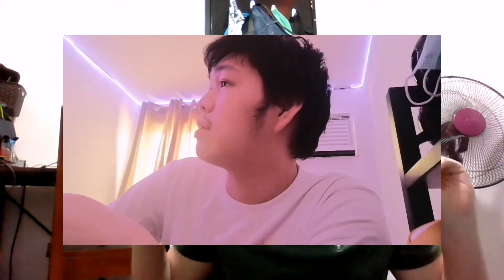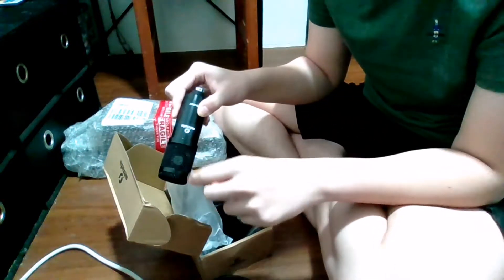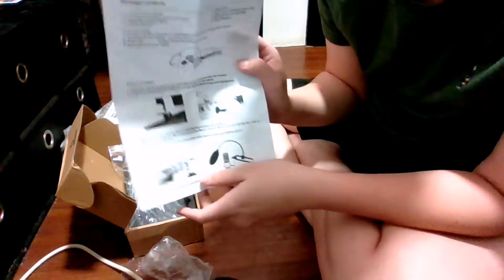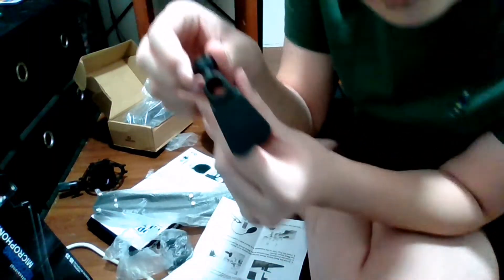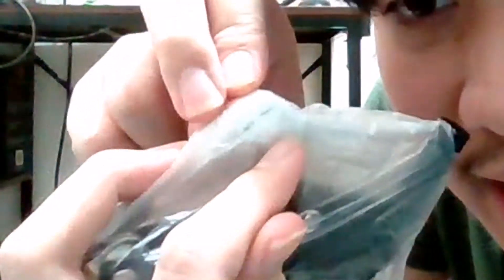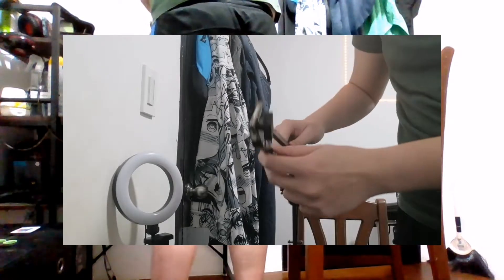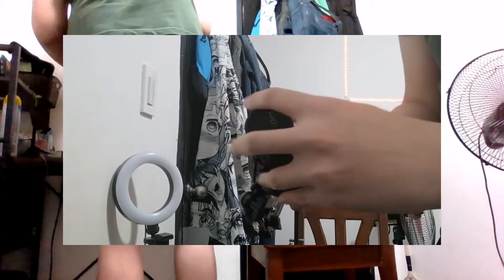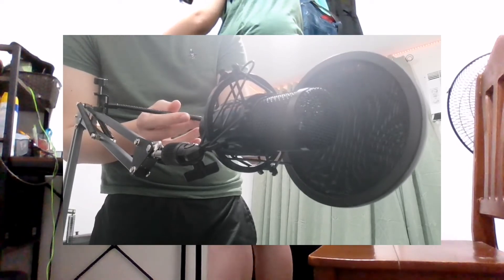Finally... a change